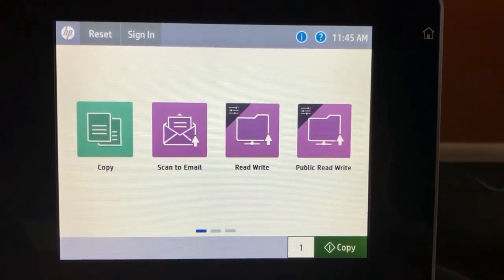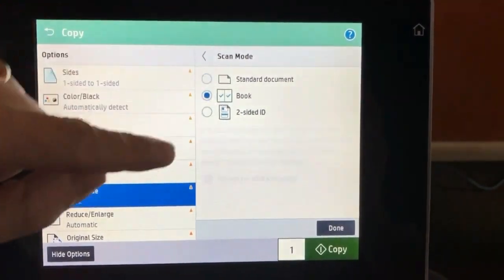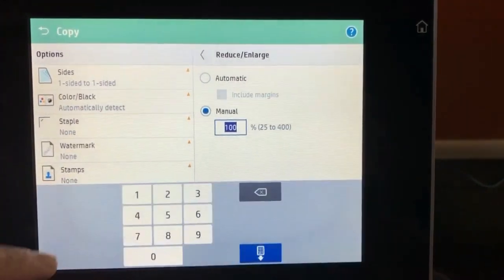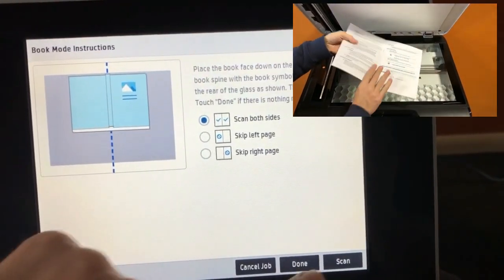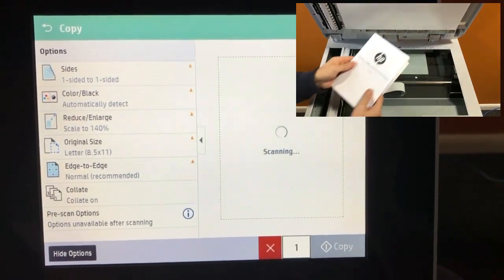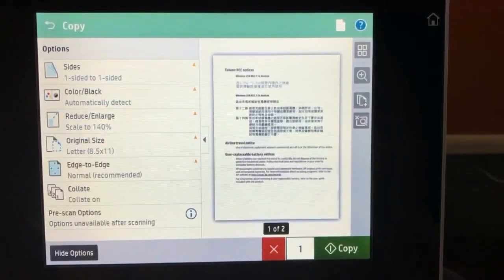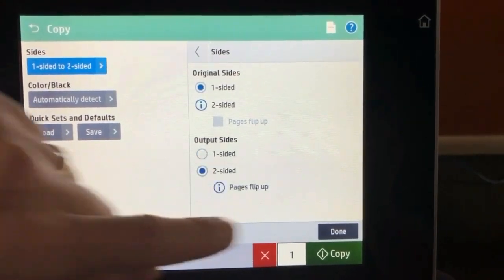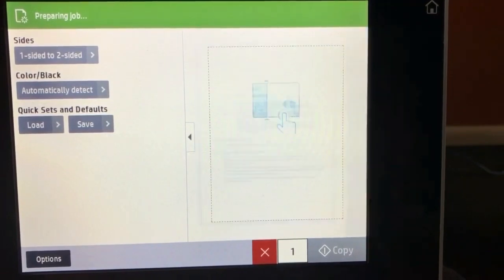HP Futuresmart - Booklet Copy Feature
Booklet copy feature using the HP Futuresmart 4 series MFP